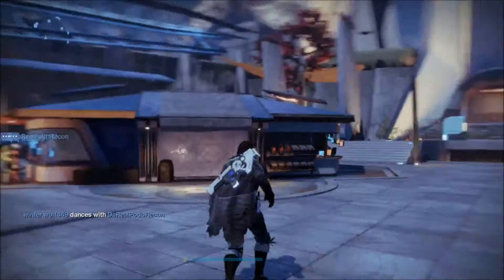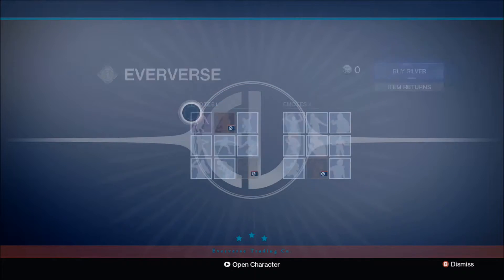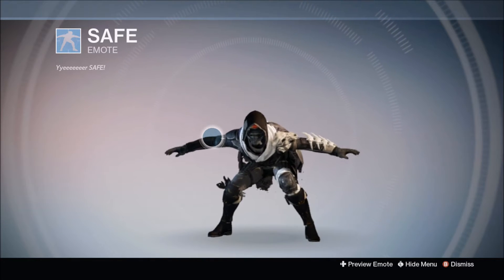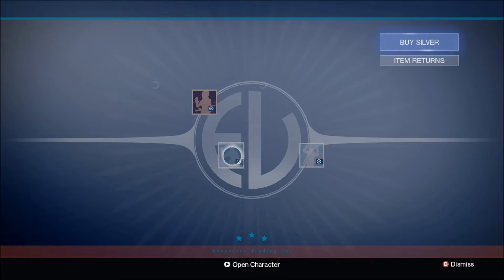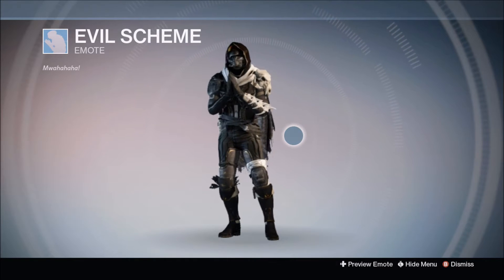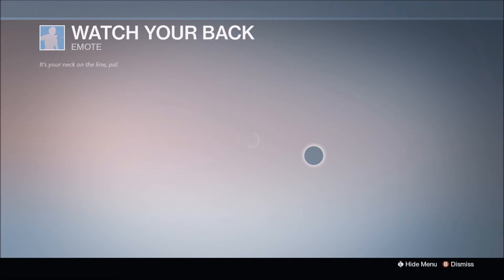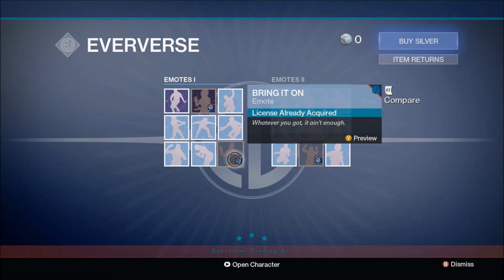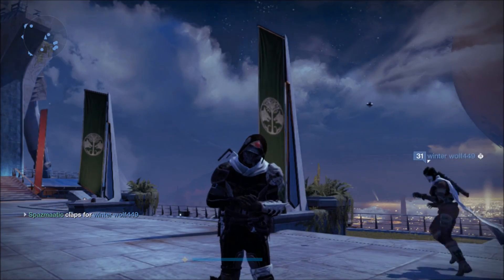Destiny - ALL 18 NEW EMOTES (Eververse Trading Company)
All 18 NEW emotes that Tess Everis is selling in the Tower with her new Eververse Trading Company. Blue emotes are worth 200 Silver while Legendaries are worth 500 Silver.